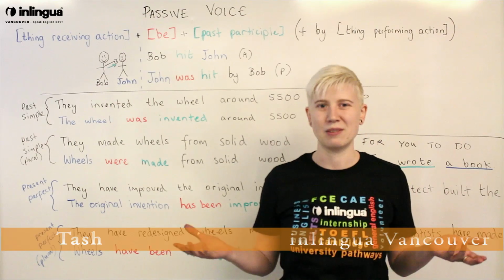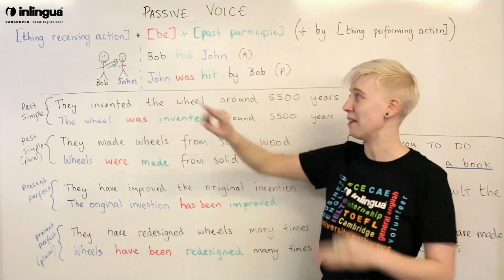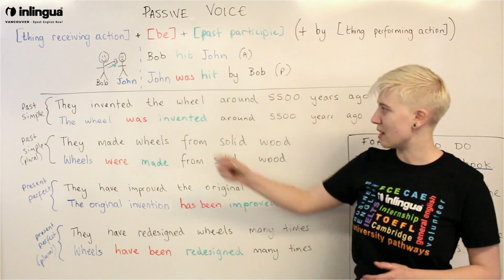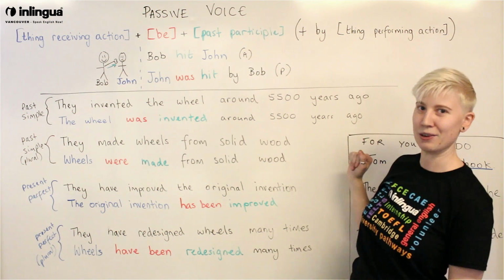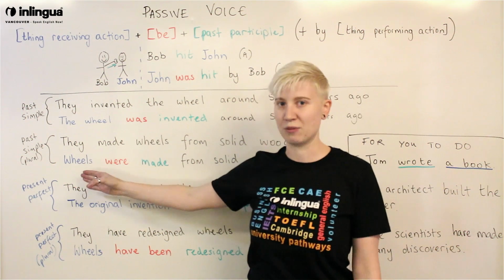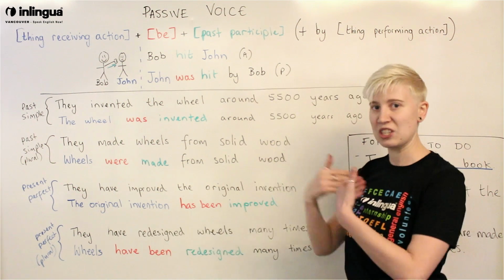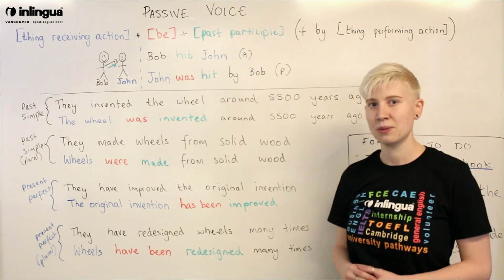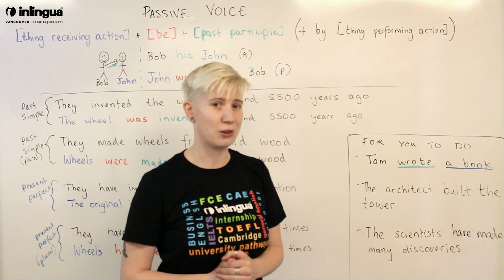Passive Voice - English Lessons with inlingua Vancouver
--- VIDEO TITLE: Passive Voice - English Lessons with inlingua Vancouver

--- VIDEO DESCRIPTION:
Passive Voice
One of the two ‘voices’ of verbs (the other is active voice). A verb is in the passive voice when the subject of the sentence is acted on by the verb. We usually use the passive voice where the person/thing doing the action is unknown or unimportant. For example ‘The building was built in 1940’ we don’t know WHO built the building, or we don’t care, so we have used passive voice. Passive voice is constructed using the verb ‘be’ in the correct tense, combined with the past participle.
Subject + be + main verb past participle (+by + agent) – it is not necessary to include the agent, but it is possible.

Note : It is usually preferable to use the active voice whereverpossible, because it gives a sense of immediacy to the sentence.

--- TEACHER: Tash